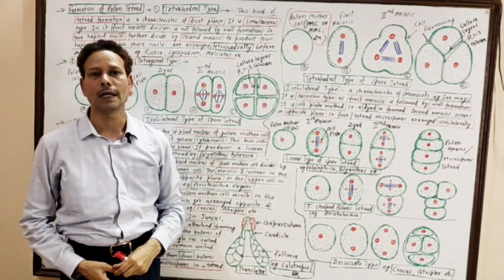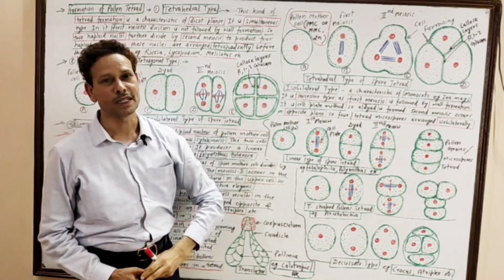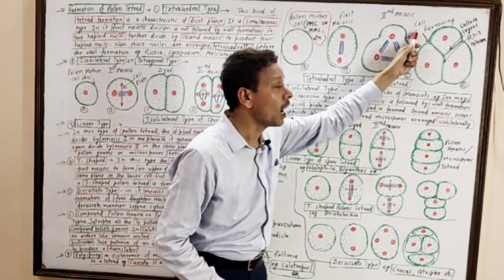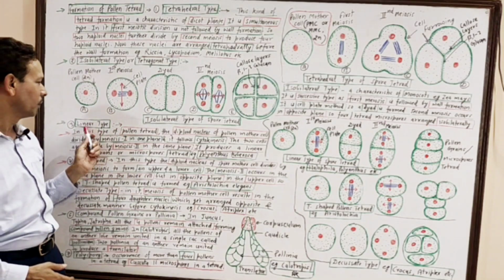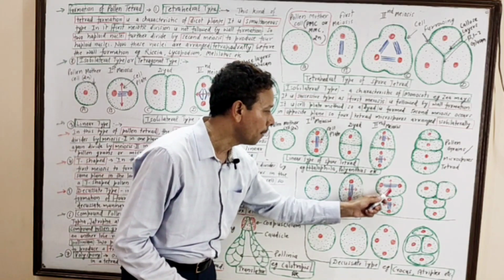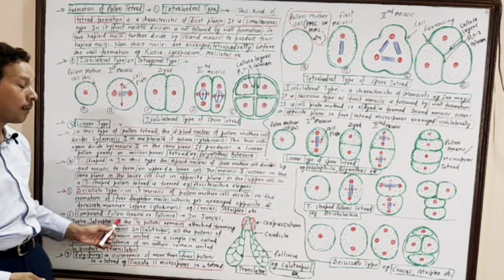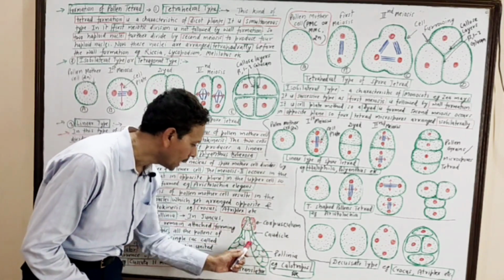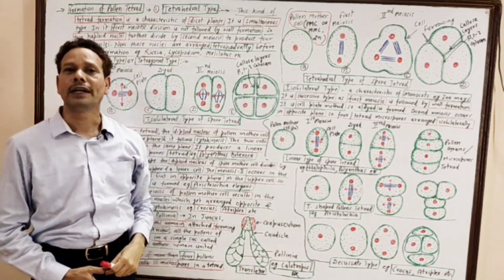Formation of Pollen Tertrad / Microspores | For IAS,NEET,GATE,NET and BSc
Sexual Reproduction in Angiosperms